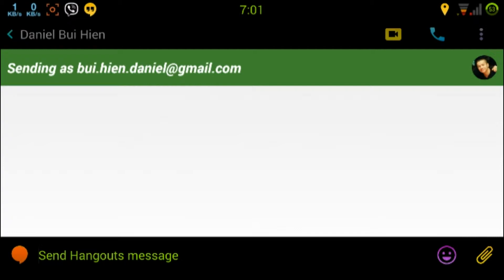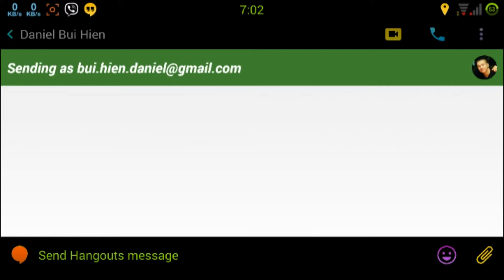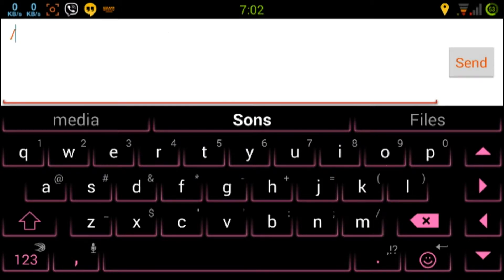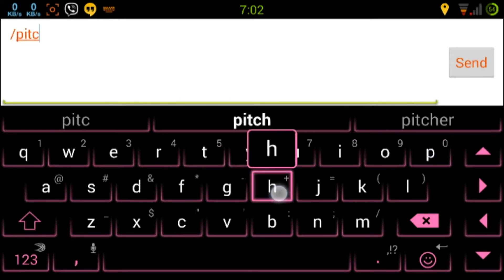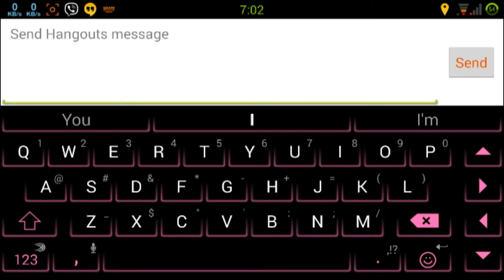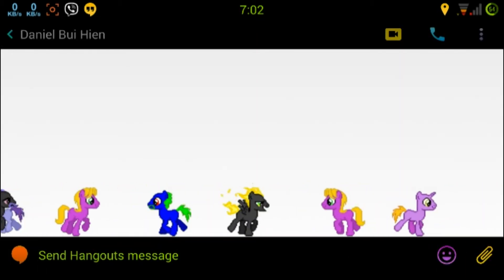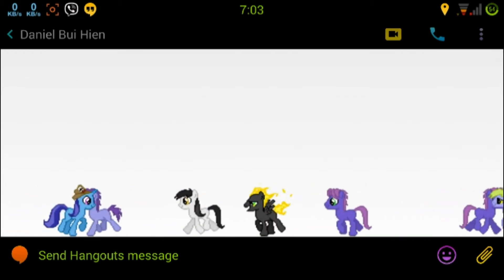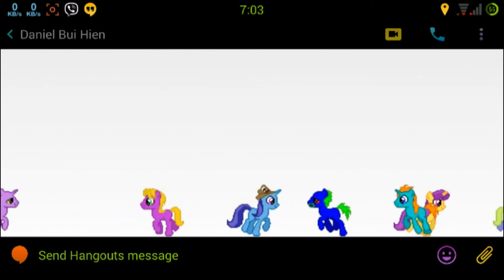Easter Eggs - Google Hangouts app on Android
This is an old easter egg for the Google Hangouts extention for Chrome. It wasn't supposed to be possible to do on the mobile version, but now you can.

You can only do three of the six easter eggs, "/ponies", "/pitchforks", and "/ponystream".

"/bikeshed", "/shydino", and the "konami code" do not work on the mobile app, but, the konami code is an easter egg for the Google Play Games app. You can find the video for that